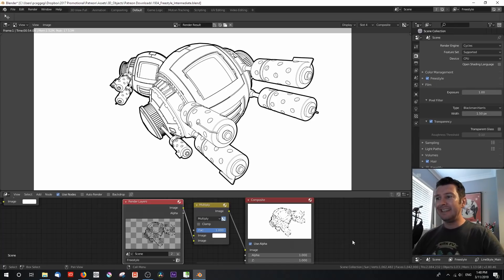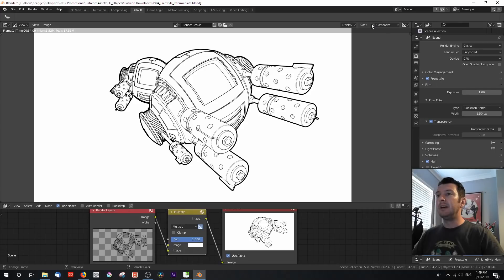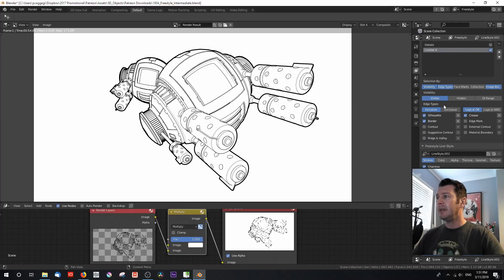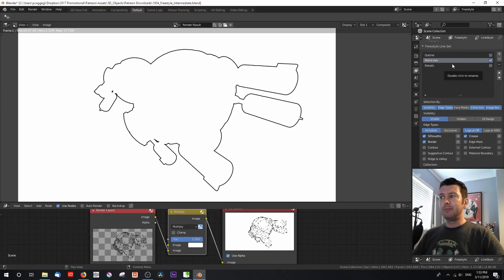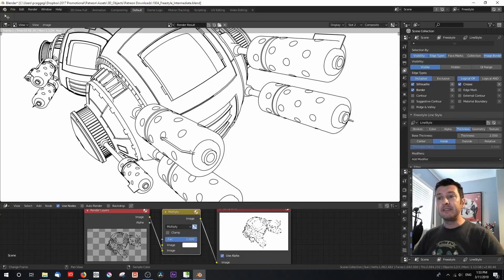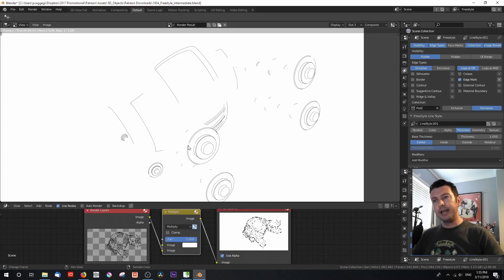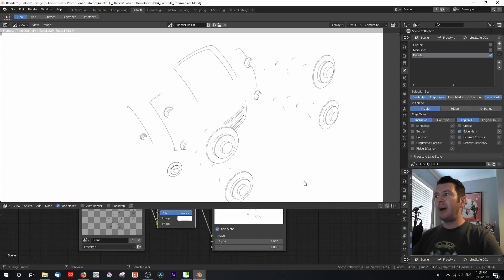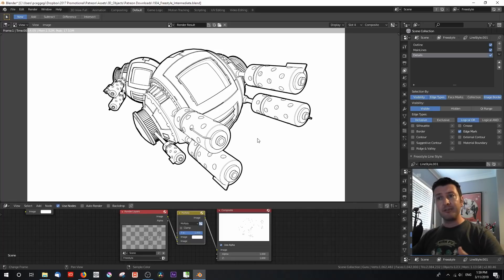1904 - Freestyle Linesets for more detailed linework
In this tutorial, I show you how to utilize Freestyle's Linesets to create varied line effects from object outlines, to custom assigned edges, and how to vary their parameters for thickness and visibility.